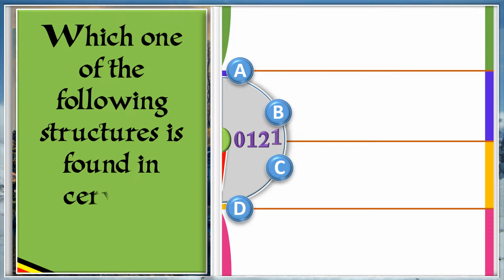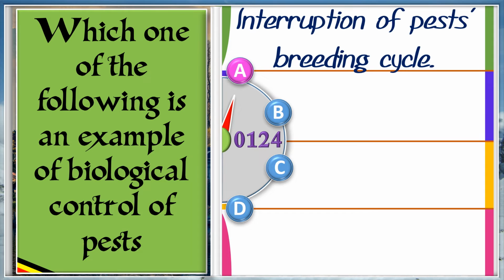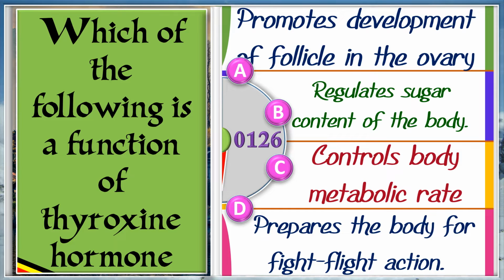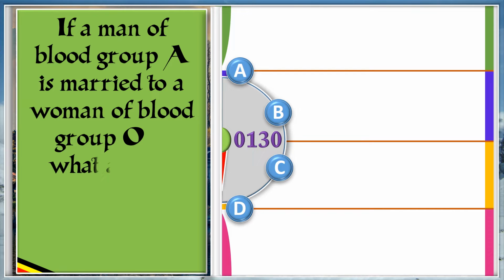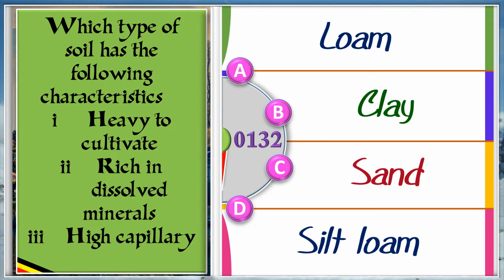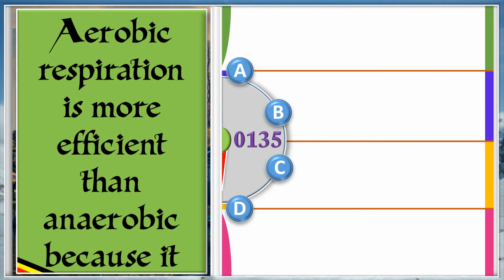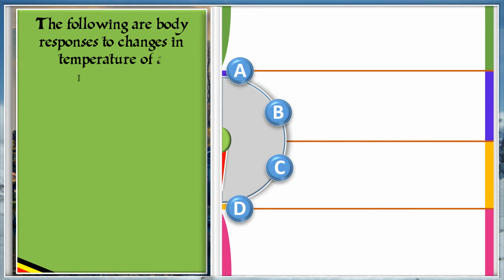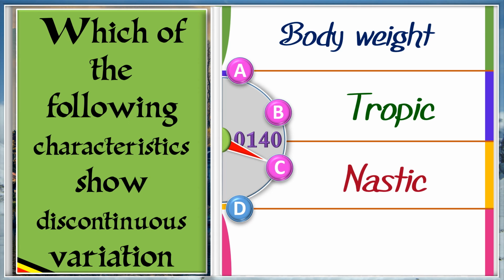Biology Boss MCQ 7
Which one of the following structures is found in cervical vertebra only?
 A. Centrum
 B.  neural spine
 C.  transverse process
 D.  vertebra arterial canal
The forces which mostly cause water to move up a tall plant are
A. osmosis and diffusion
B. capillarity and transpiration
C. osmosis only
 D.    capillarity and osmosis.
 Which of the following blood vessels transports blood most rich in nutrients?
 A. Pulmonary artery  C. Mesenteric artery
 B. Hepatic portal vein  D. Renal vein
 Which one of the following is an example of biological control of pests?
 A. Application of pesticides.
 B. Destruction of pests’ habitats.
 C. Interruption of pests’ breeding cycle.
 D. Introduction of pests’ predators